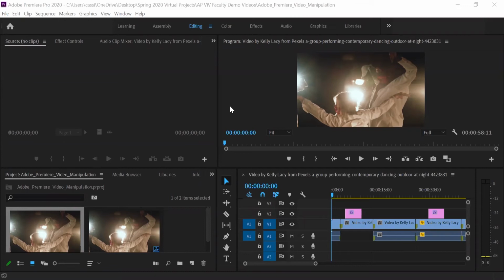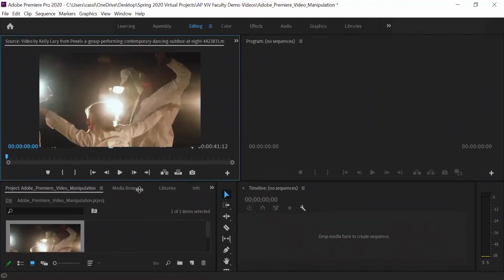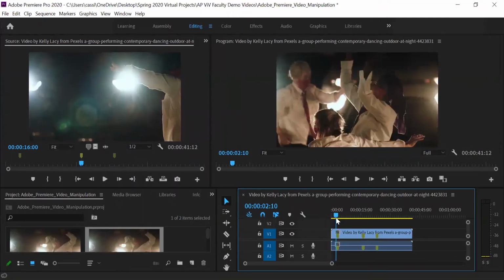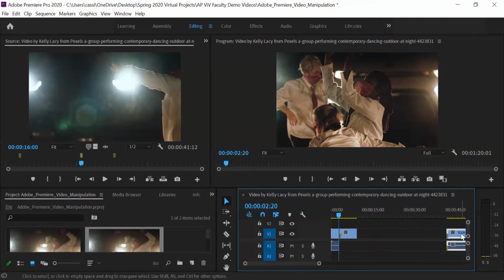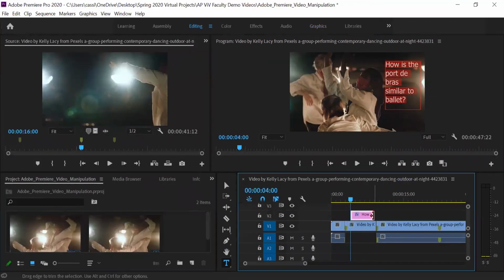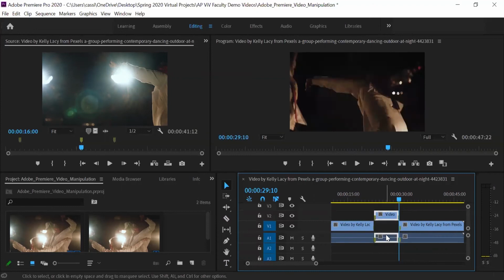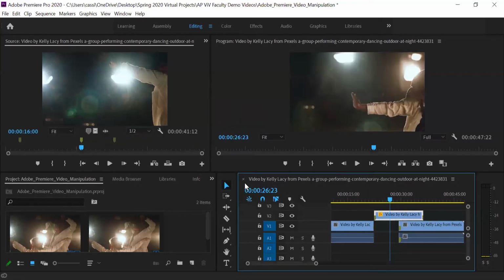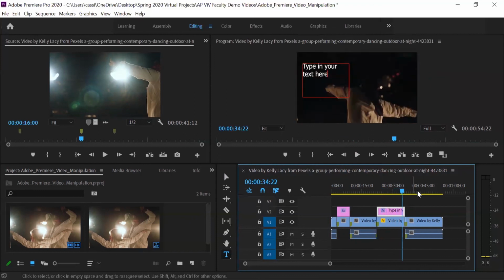Tool Tutorials | Adobe Premiere | Adding a Frame Hold & Adjusting Video Playback Speed (5/5)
In this video, SDSU Digital Humanities Assistant Cassie Tanks goes over the basic steps to add a hold frame ("freeze frame"), effect to your videos in your Adobe Premiere projects, as well as how to adjust the playback speed of a section of video ("slow motion").

This tutorial is part of a mini-series that provides step-by-step guidance on how to navigate the Premiere platform. A completed sample video is included in this tutorial series and is used as the basis for the tutorial videos and slides: @1goBH_XzPYYjimXnpj03tgEt6V1xyZrxe/view

Slides: @ation/d/17kAoEJOxWzrzru9aNFSRTmK04smkxF1WKf3xzTloQxM/edit

English Transcript: @t/d/1eWUt2HuSwxDhOrpz-7Ij0_74v4F-xAhoehUDxzMesJI/edit

Spanish Transcript: @t/d/16SssNjLc8BeYZ_qksQtaq3FqgDY2P7IRnEXMYowRugc/edit

Copyright Statement: @1SoDR7BVFJiL21gckMGK1Ex-d4NTLnV8_/view